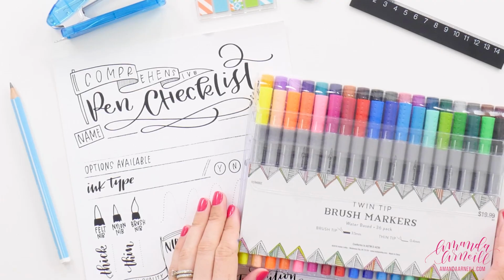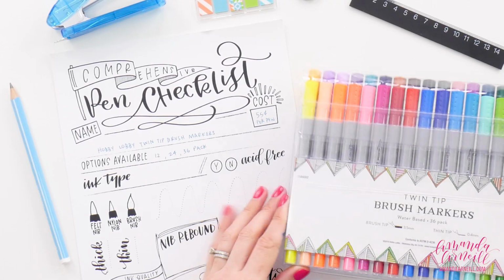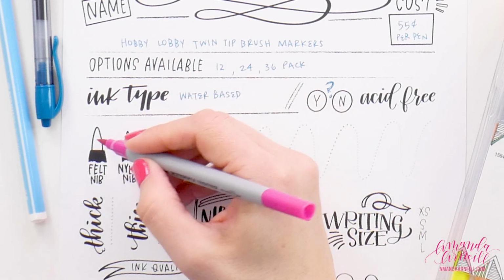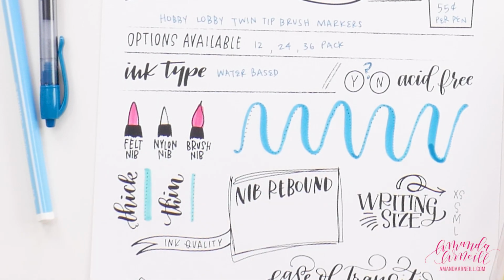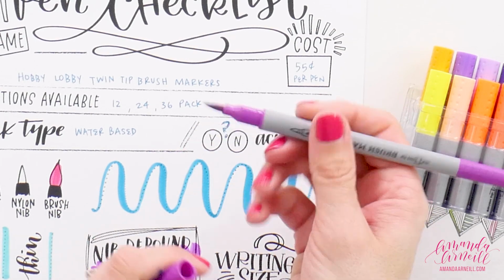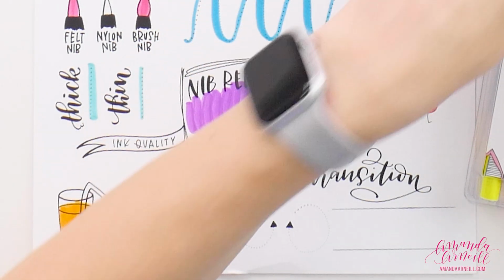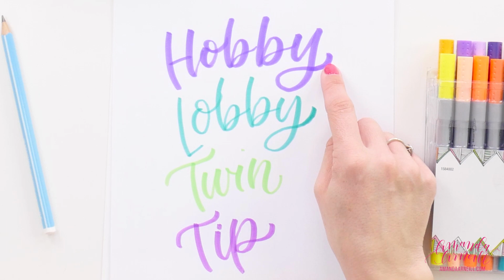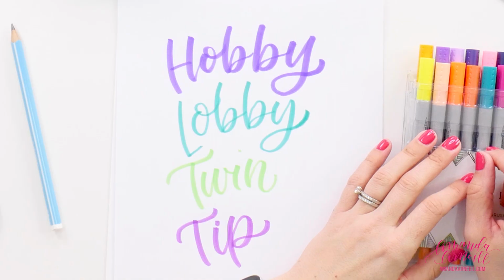Honest Review of the Hobby Lobby Twin Tip Brush Markers (What's That Pen?) - Amanda Arneill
You can find all of the products I mentioned and the completed checklist right

Want even more free stuff (including a free flourishing email lesson series)? Check this out